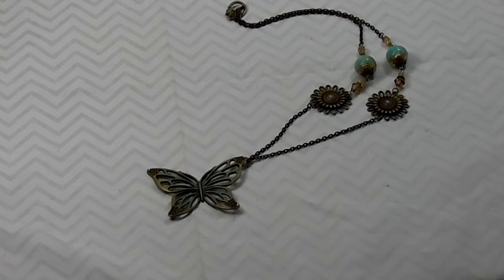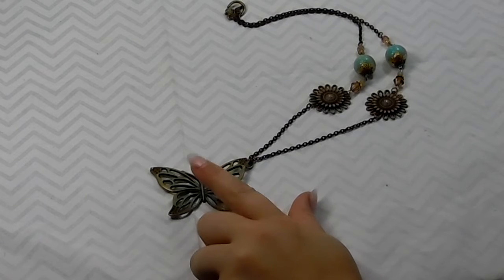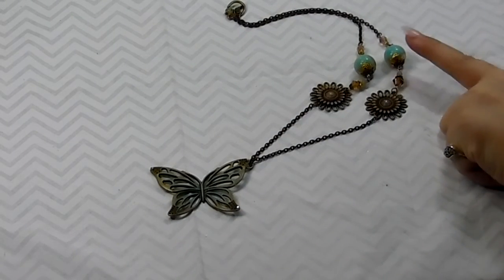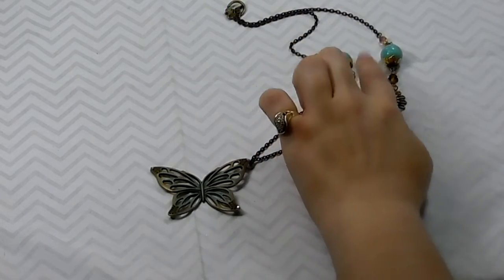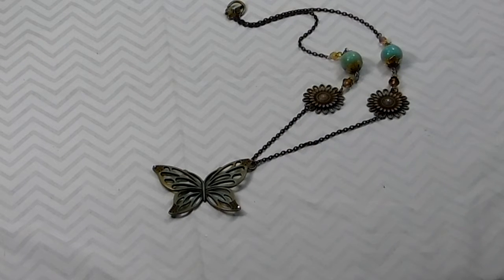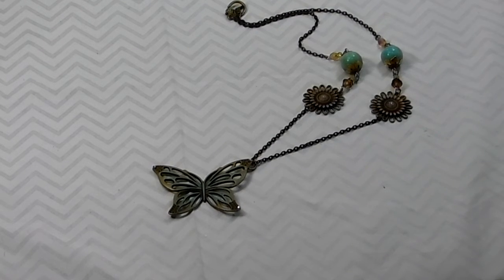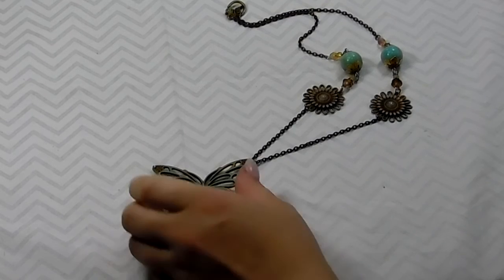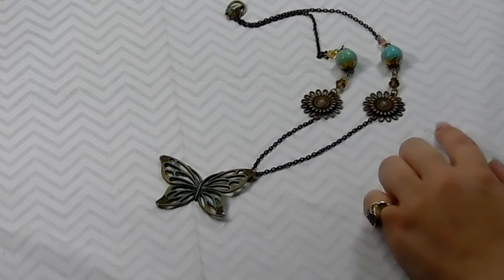Turquoise and Bronze Necklace Butterbeescraps DT Project